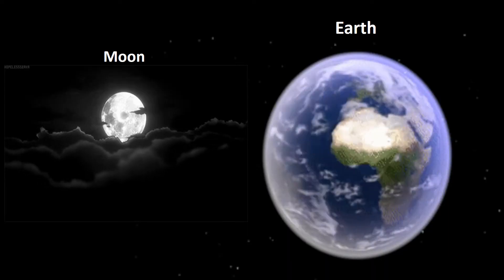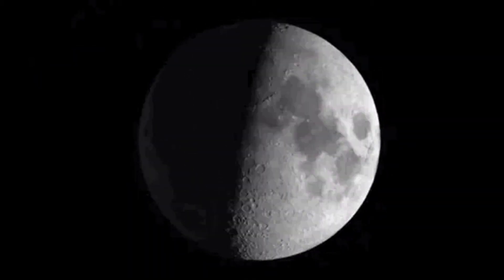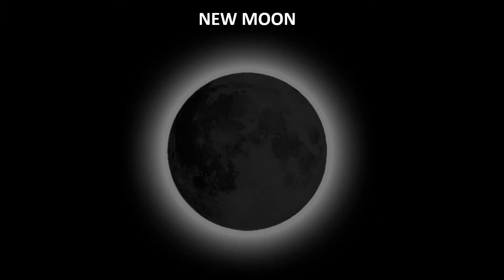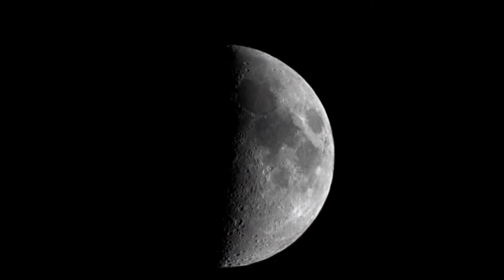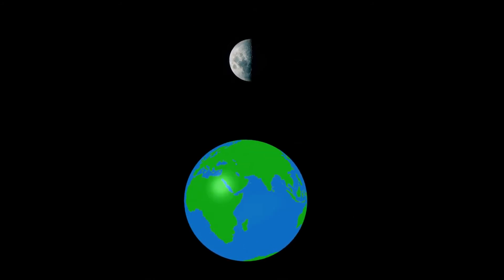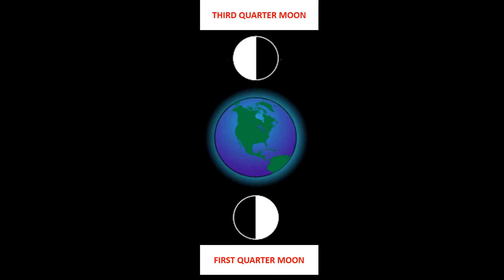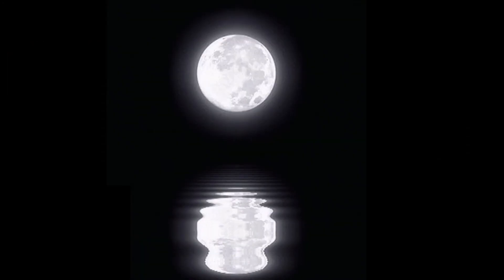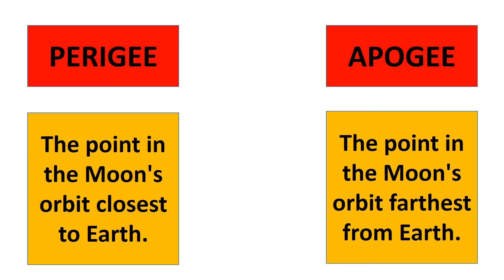PHASES OF THE MOON || SOLAR ECLIPSE - LUNAR ECLIPSE - SUPERMOON - MICROMOON - SCIENCE VIDEO FOR KIDS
THIS VIDEO EXPLAINS ABOUT THE EIGHT PHASES OF THE MOON. IT IS EASY TO UNDERSTAND FOR KIDS AND CHILDREN.

The moon goes through 8 major phases.
New Moon
Waxing Crescent
First Quarter
Waxing Gibbous
Full
Waning Gibbous
Third Quarter
Waning Crescent